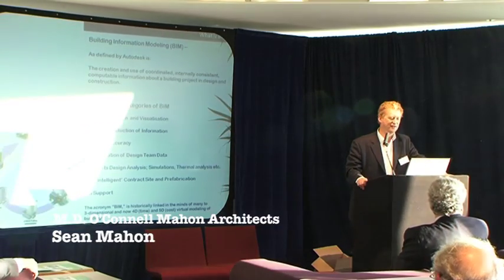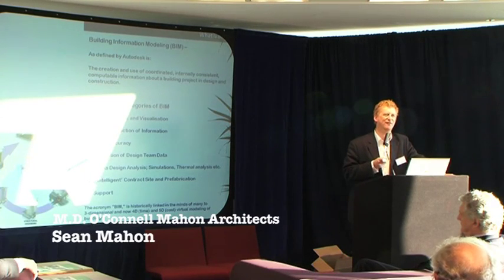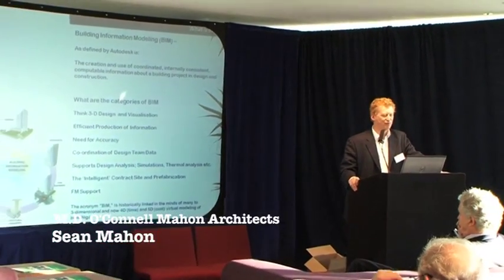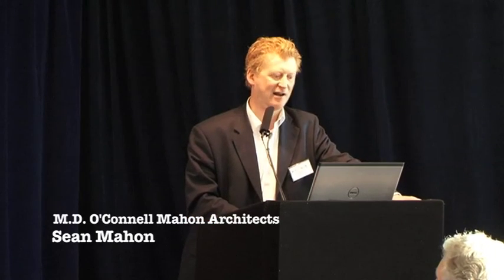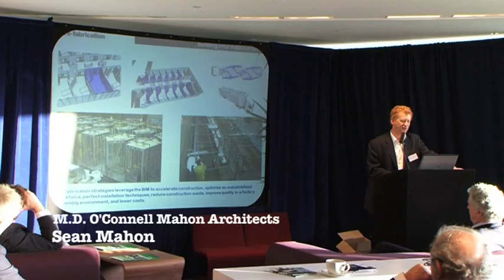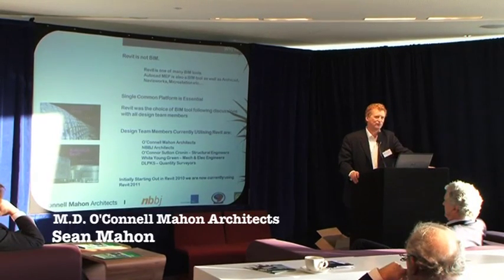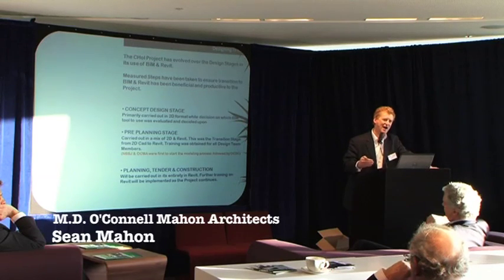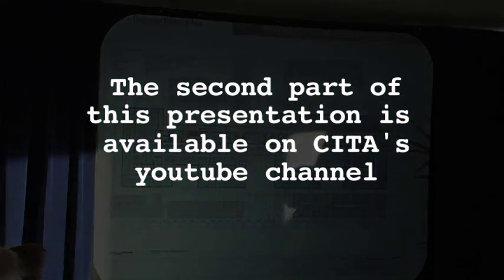CITA EIN, November 2010: Sean Mahon, "BIM Experiences on Large Scale Health Care Projects" (part 1)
M.D. of O'Connell Mahon Architects discusses BIM experiences on large scale health care projects.